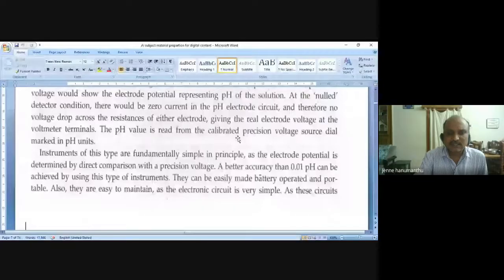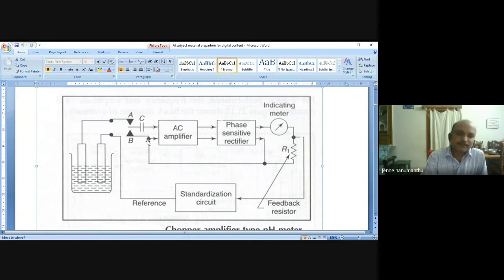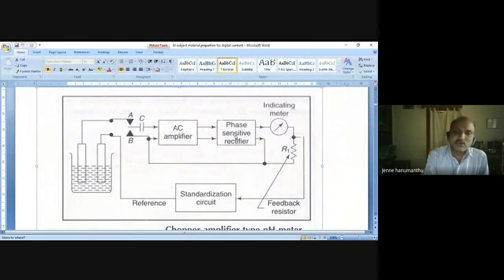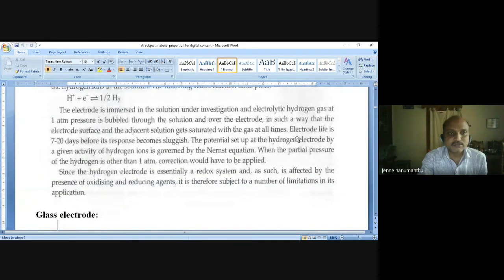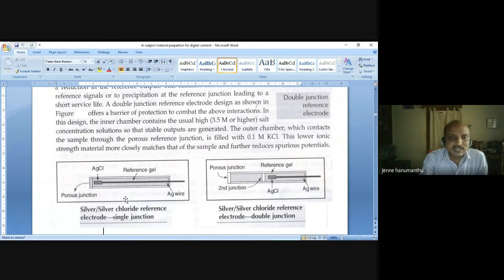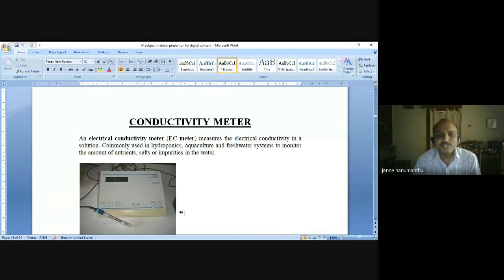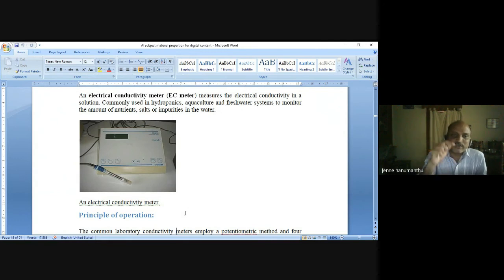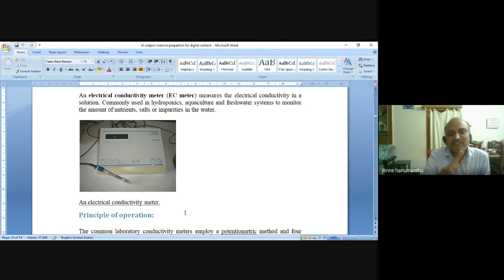IV B.TECH-EIE-AI-PH and coductivity meter 05 12 2020